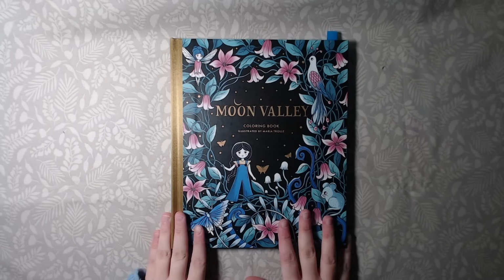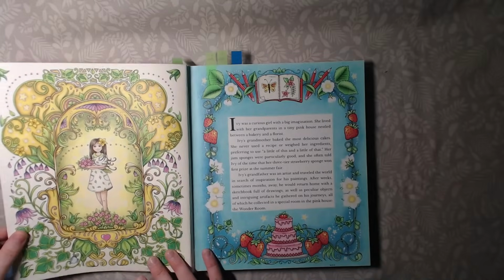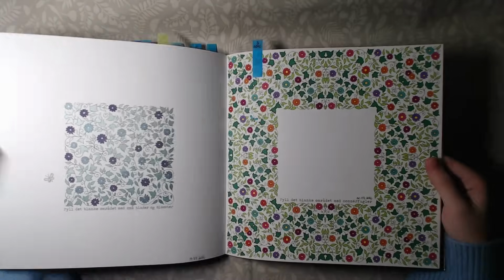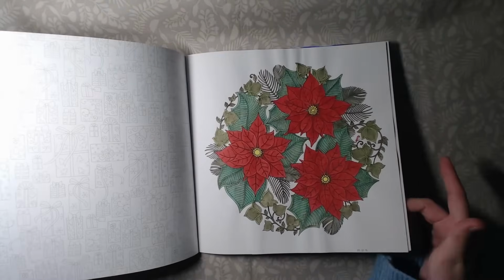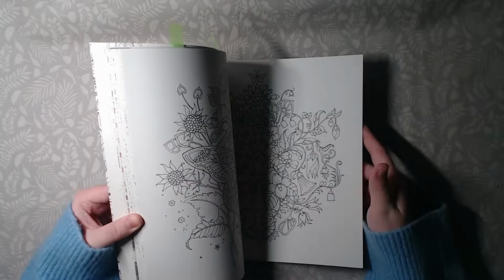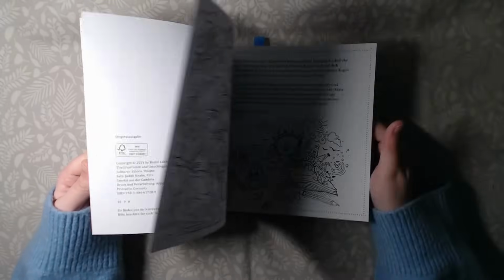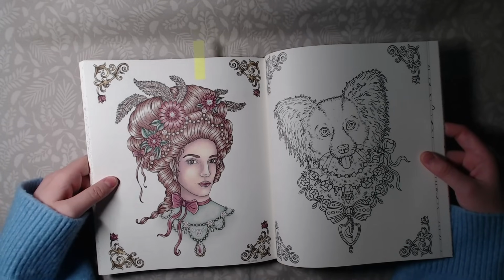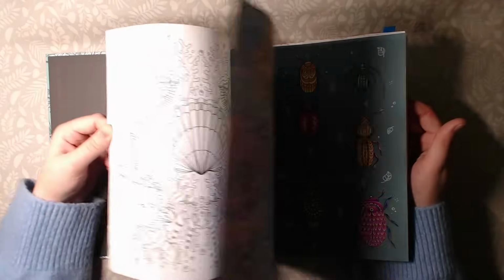All completed pages Part 1 | OVER 500 PAGES | My Entire Coloring Book collection | Adult Coloring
Hey!

This is the first part of me showing my entire coloring book collection and completed pages.
Hop you enjoy!

Happy Coloring!